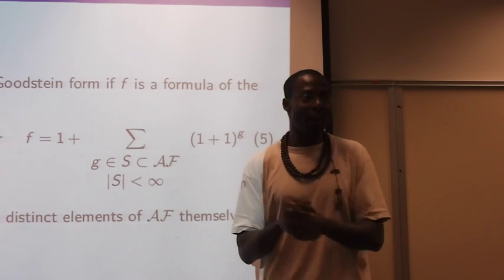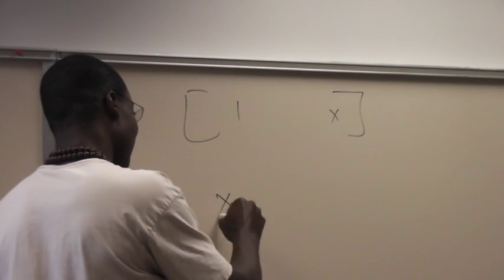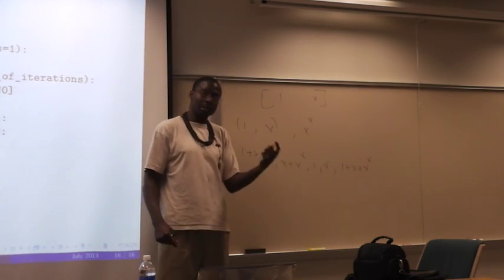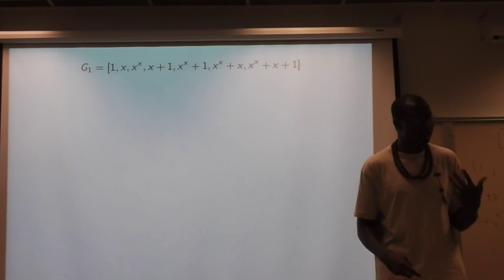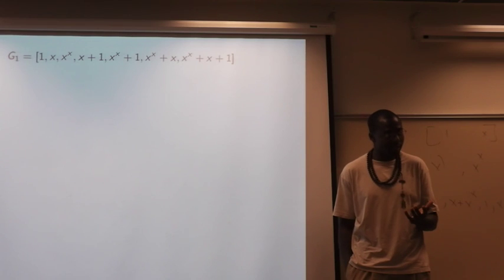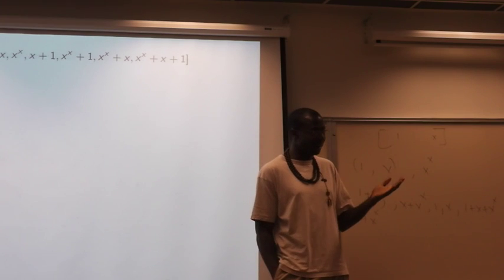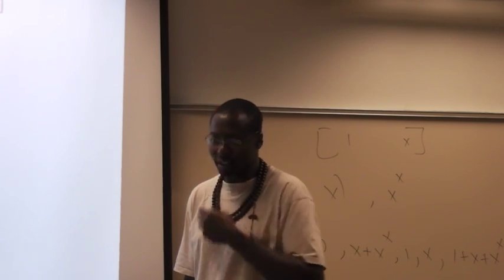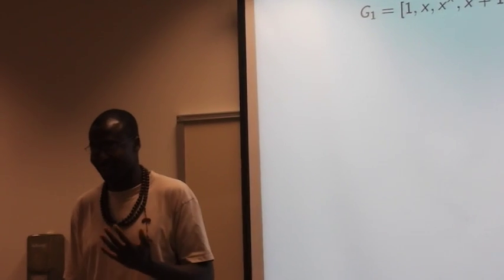Zeroless Arithmetic: Representing Integers ONLY using ONE Part 2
Suppose that you have a Reverse Polish Calculator where the only keys left are the "plus", "times", and "power", "1", and, of course the "Enter" key. In how many ways can you express 40? (Ans.: 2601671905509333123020 ways). Also, how to generate, uniformly at random, one such expression? Also, what is the shortest way of doing it? Also, what if you can only use addition and multiplication? etc. etc.